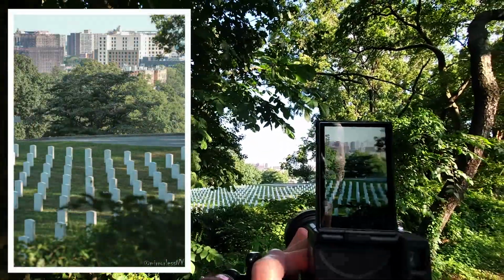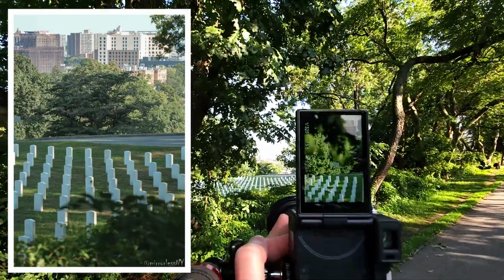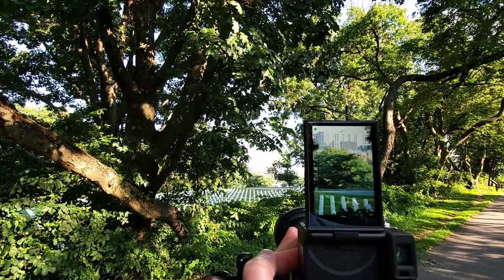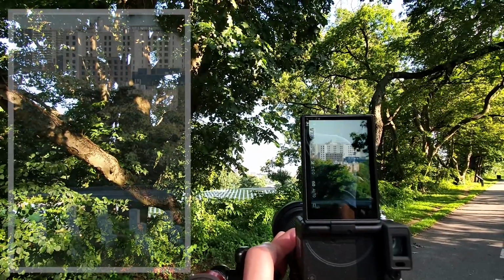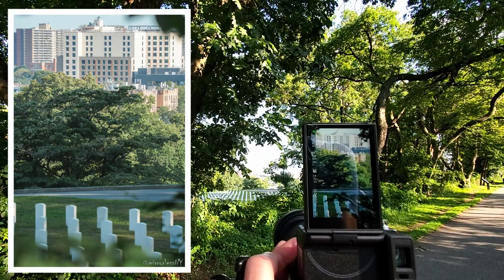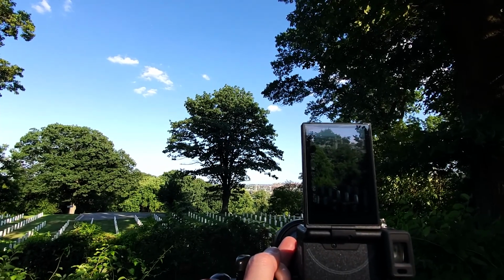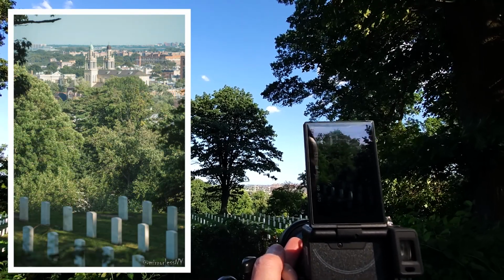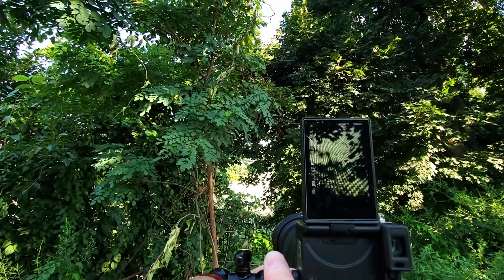POV Photo Walk, Highland Park - Brooklyn NY | Sony a7Cii Tamron 28-200mm Photography tips & tricks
This is a simple photowalk through one of Brooklyn's parks. Be sure to see Ridgewood Reservoir.
Parking lot on Vermont Pl.

Camera Setup: Sony a7Cii + Tamron28-200mm
Recorded with Samsung Galaxy S10 1080p ultra wide lens